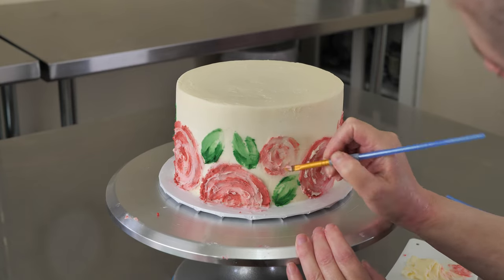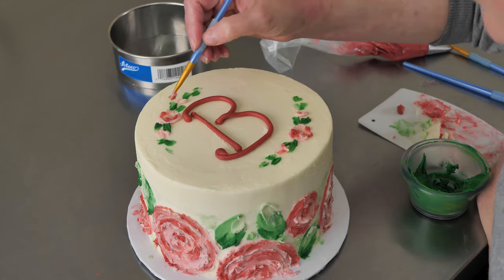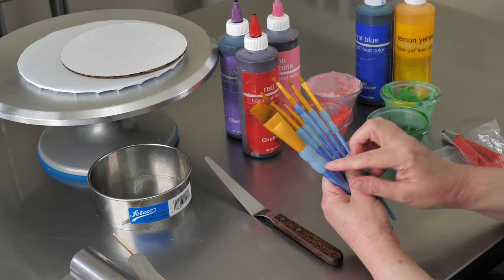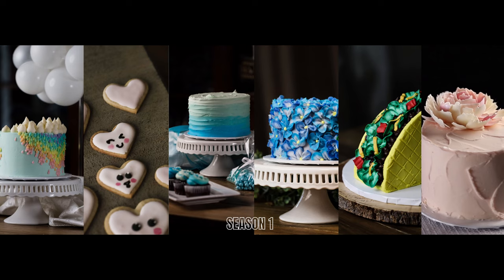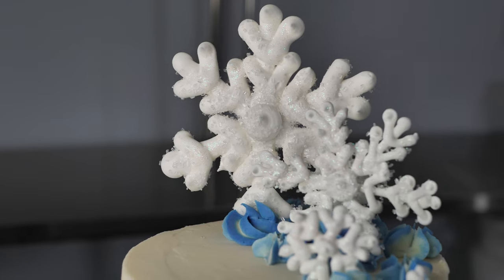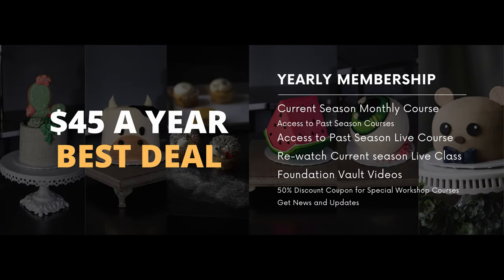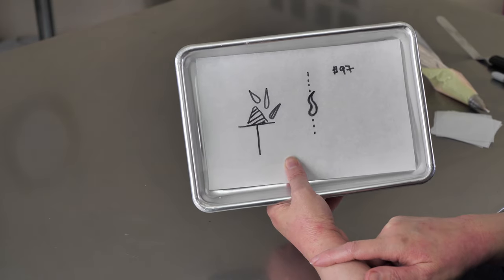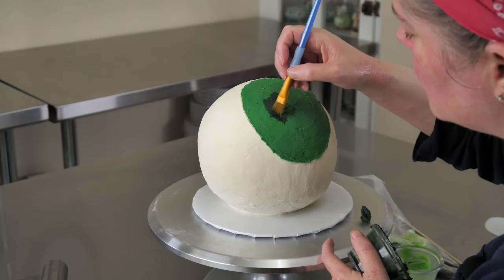Painted Buttercream Roses Full Course [ Cake Decorating For Beginners ]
Painted Buttercream Roses Full Course

Free with your yearly membership

A simple rose design that is an easy introduction into painted flower cakes With Lovely and easy painted roses adorning the bottom and a piped monogram on top it’s a fun and simple design that works for lots of occasions.